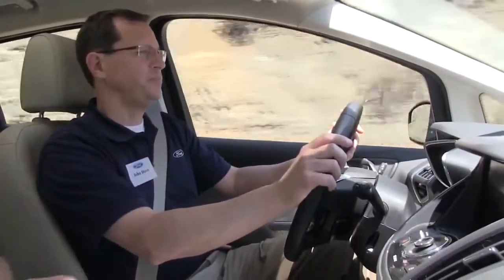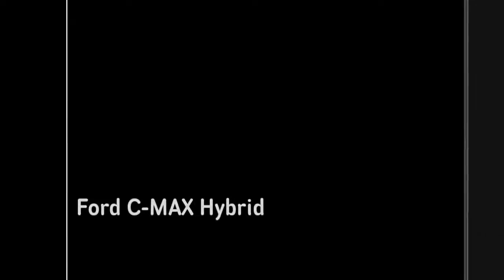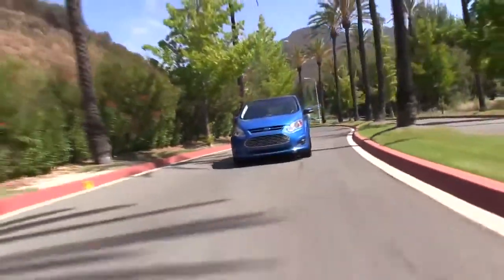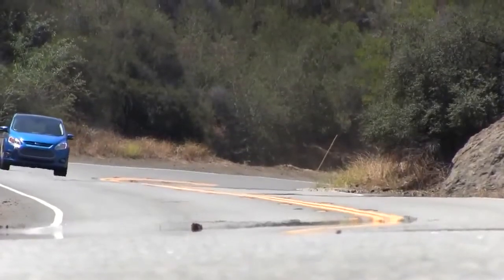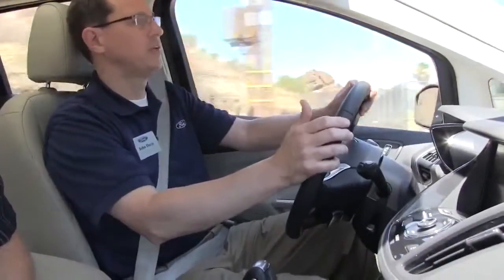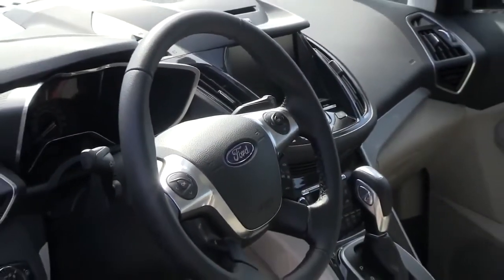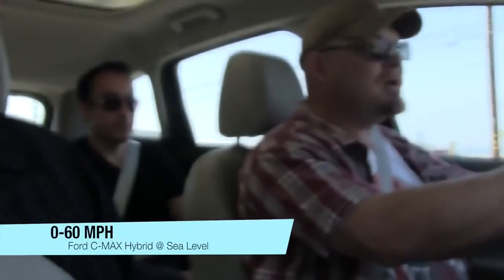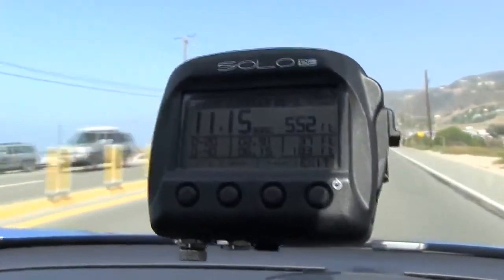2013 Ford C-MAX Hybrid &amp; Plug-in Energi 0-60 MPH Tech Demo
( http ) The 2013 Ford C-MAX Hybrid and plug-in Energi Hybrid will be hitting the Ford Showroom floor near you in the next few month. With a 47 MPG and 47 MPG highway and a combined 47 MPG the C-MAX hybrid is one of the most fuel efficient family haulers that you can buy. In this video we speak with the car's Chief Engineer about what it to develop the Ford in-house hybrid powertrain. We also check out how fast the new C-MAX will go from 0-60 MPH and this time we perform the test @ sea level.